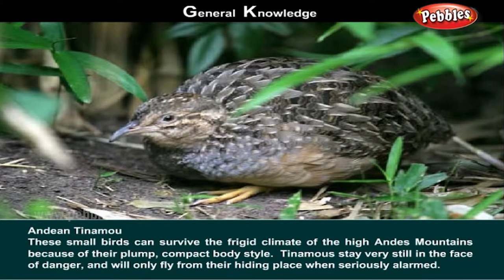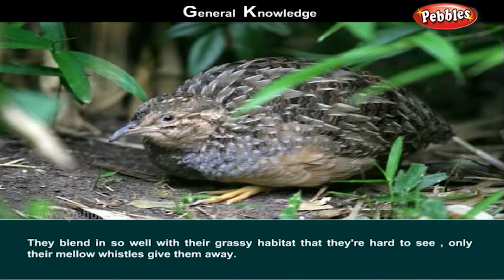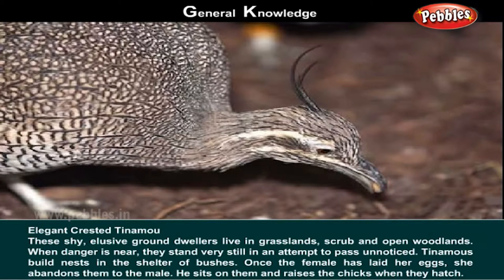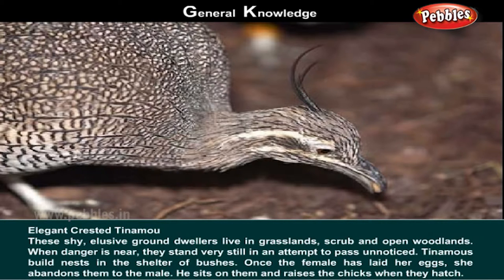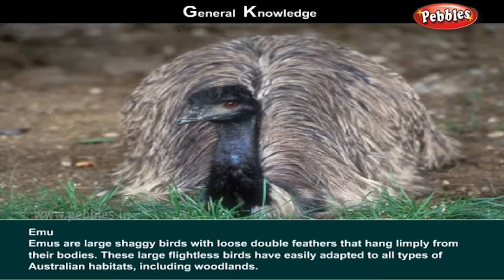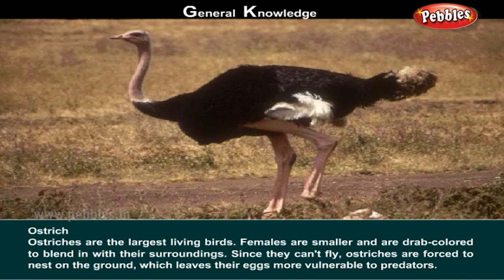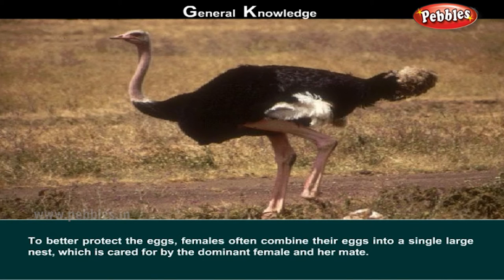Flightless Birds | gk for kids | gk question and answers | gk tricks | general knowledge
Pebbles present gk series for kids. The most common gk question and answers & gk tricks for children.

The gk series is specially designed for kids to help them learn easily. The explanation given through computer graphics & animation will keep the kids engaged and make learning easy in a fun way.

The gk Series contains the following categories

Continents, Countries, Oceans, Seas of the World, Famous Waterfalls of the World, Famous Islands of the World, Health Care, Historic Towns of the World, Famous Lakes of the World, Oldest Countries of the World, Richest Countries of the World, The Solar System, Famous Vines of the World, Young Countries of the World, Countries and it's Industries, Flightless Birds, Geographical Towns, Historical Places World Heritage Sites, Largest Deserts of the World, Mountain Peaks of the World, Most Popular Perchers of the World, Most Popular Trees of the World, Most Popular Rivers of the World, Smallest Countries of the World, Most Famous Volcanos of the World, Most Famous Wild Life Sanctuaries of the World